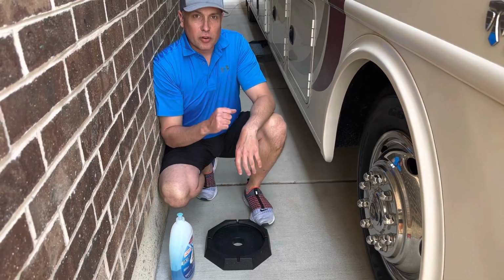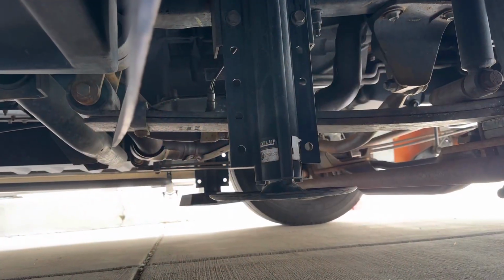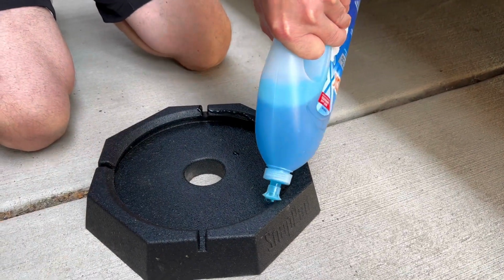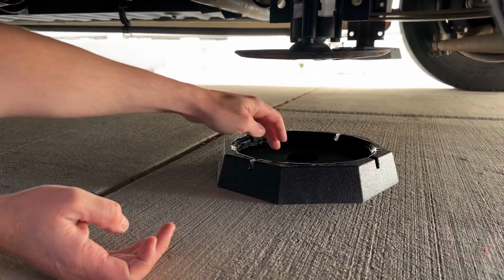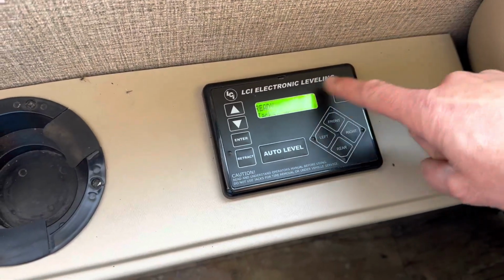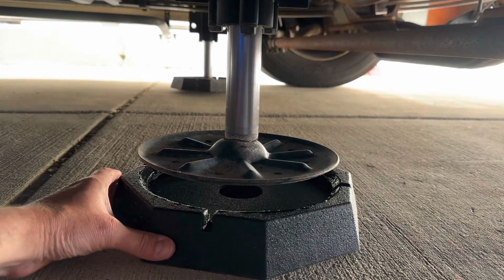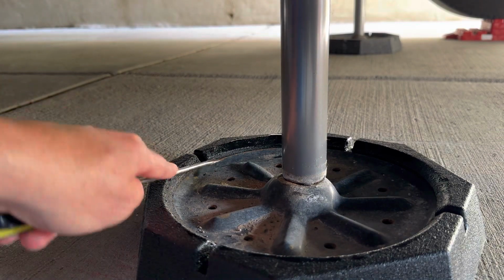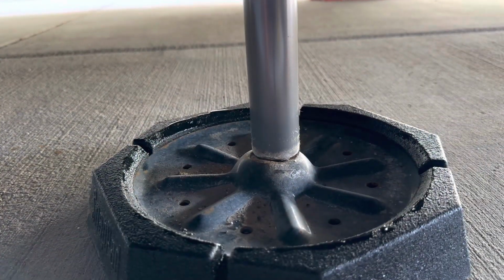RV SnapPads Installation RV Leveling Jack Pad for Equalizer Landing Feet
This is my  2018 Thor Hurricane 34J Class A motorhome.  I am putting on a SnapPads on the leveling jack, these help with stabilizing the RV on all kinds of different terrain.

here is the link to the Snap Pads

RV Modifications
RV DIY
RV Leveling Jacks
How to Level your RV
Class A motorhome
Class C motorhome
Class B motorhome